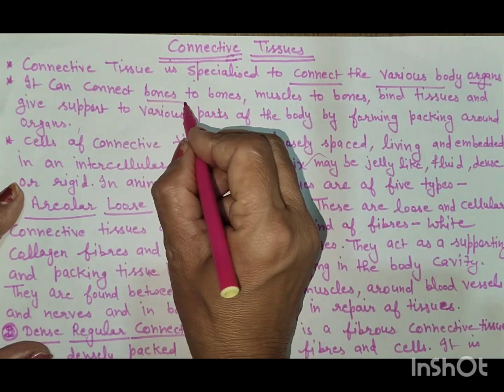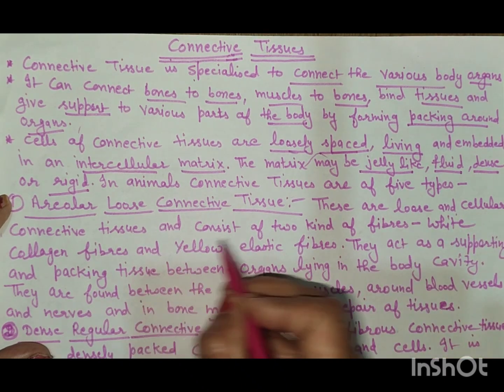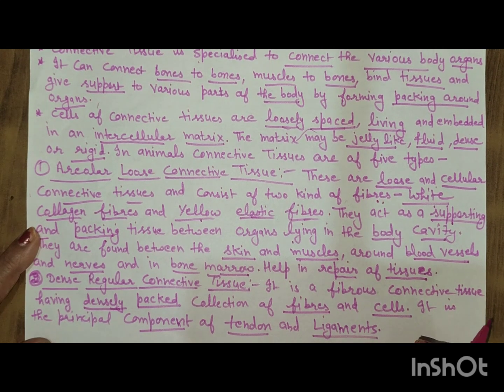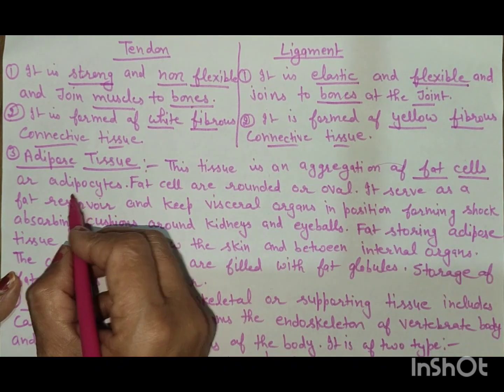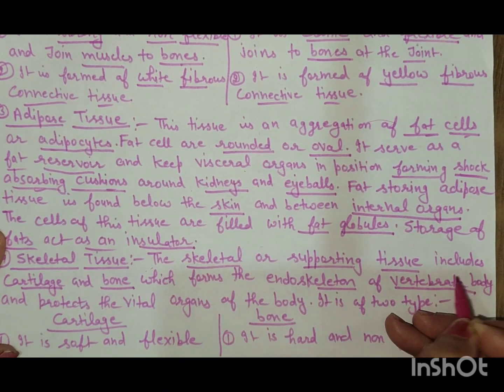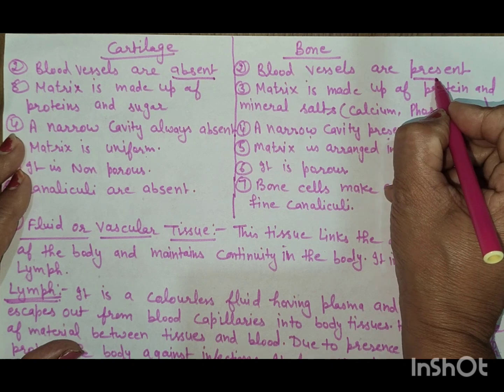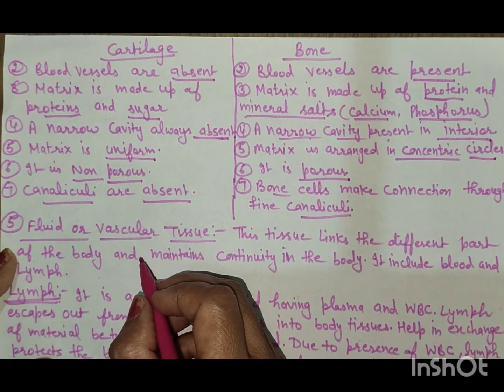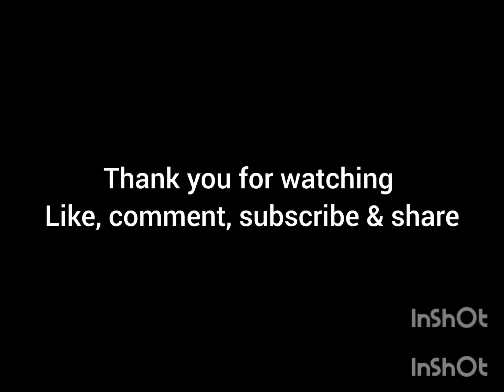Connective Tissue/Tissues/ class 9th science/ chapter 6/ NCERT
Geeta experienced science teacher Lectureviral​​